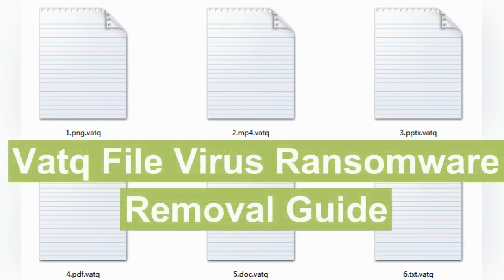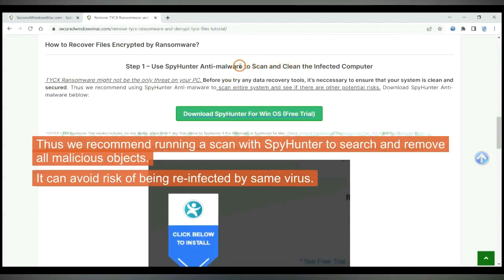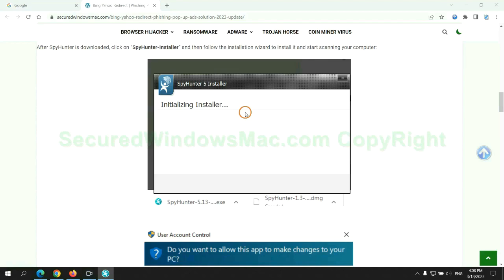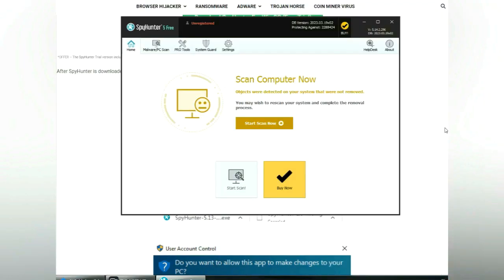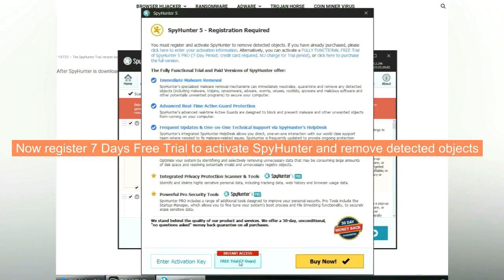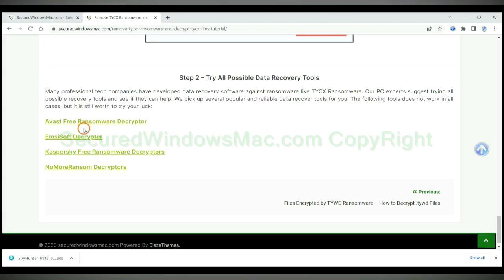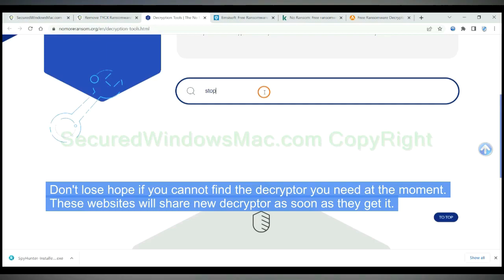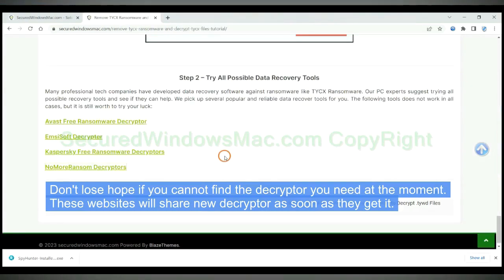Vatq Ransomware Removal Tutorial (.vatq Files Decryption)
This video is for removing Vatq Ransomware.